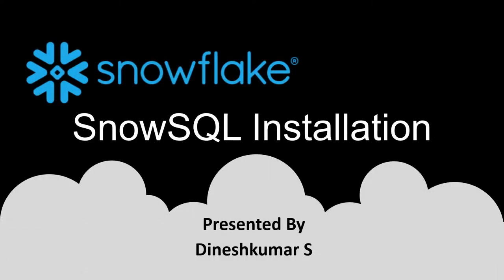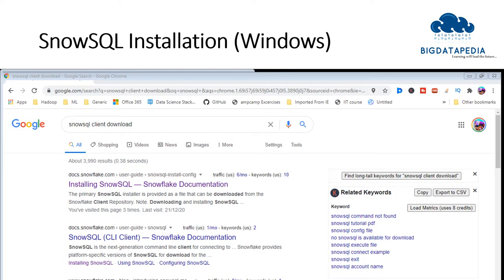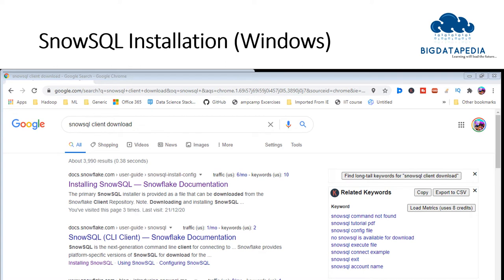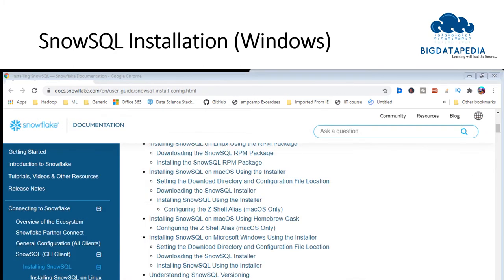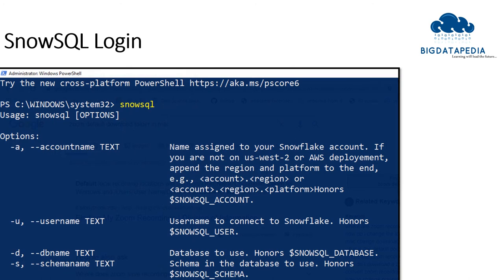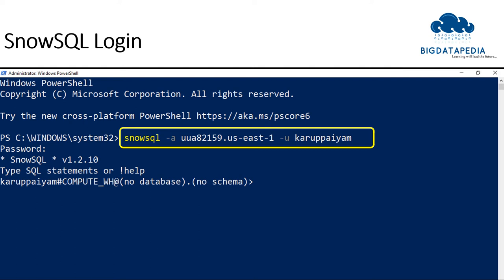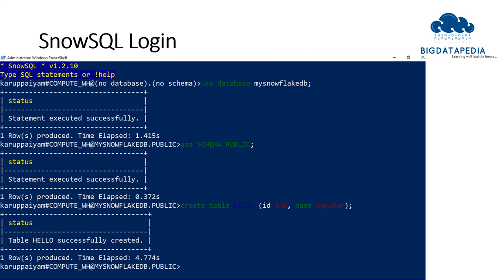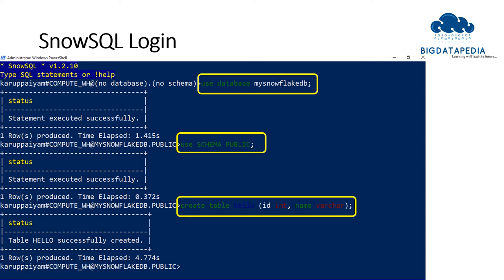02 Snowflake SnowSQL Installation | Learn Snowflake in 3 minutes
02 Snowflake SnowSQL Installation